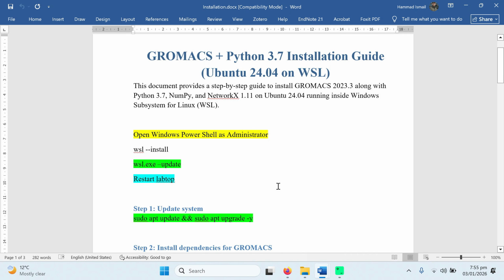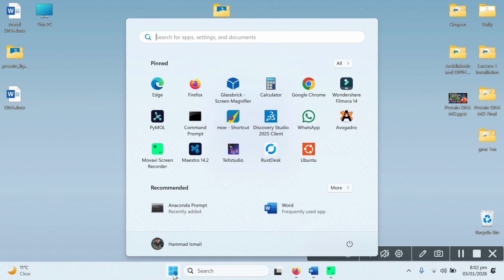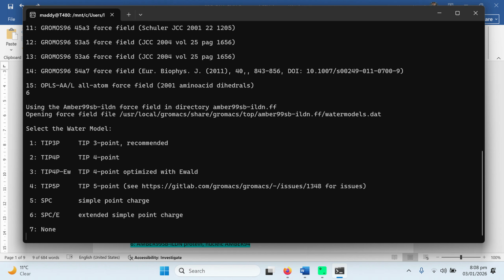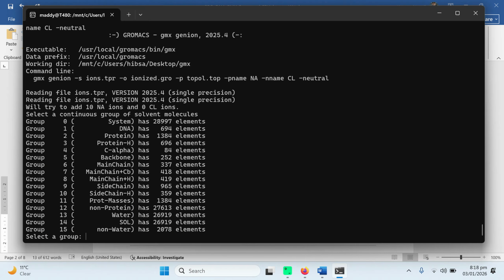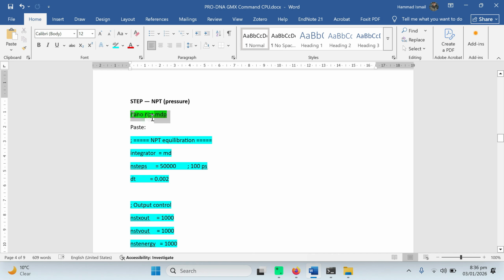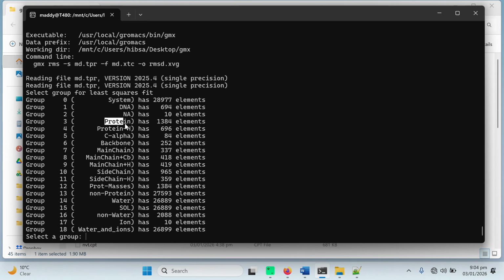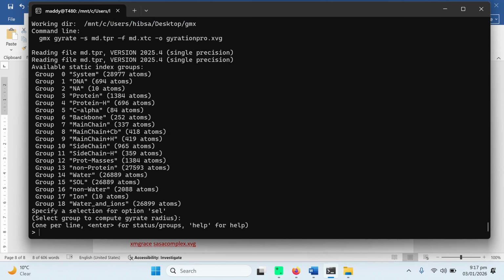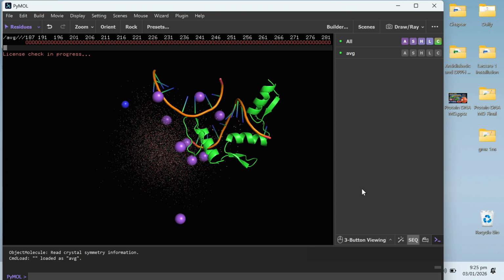Protein–DNA Molecular Dynamics Simulation in GROMACS | Complete Step-by-Step Tutorial (Free Tools)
In this complete step-by-step tutorial, I demonstrate how to perform a Protein–DNA molecular dynamics simulation using GROMACS with 100% free tools on Windows 10/11 via WSL (Ubuntu Linux). Starting from system requirements and Linux installation, the video covers GROMACS compilation, force-field selection, protein–DNA structure preparation, solvation, ion addition, energy minimization, equilibration (NVT/NPT), production MD, and essential trajectory analysis including RMSD, RMSF, hydrogen bonds, radius of gyration, and SASA. This workflow is teaching-grade, publication-ready, and ideal for MSc/PhD students, workshops, lab SOPs, and computational biology researchers working on protein–DNA interactions.